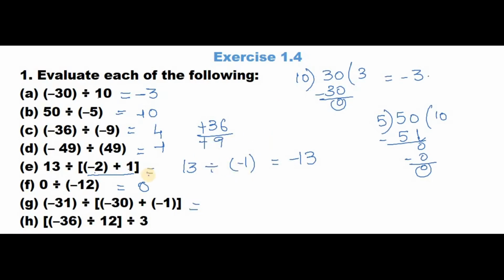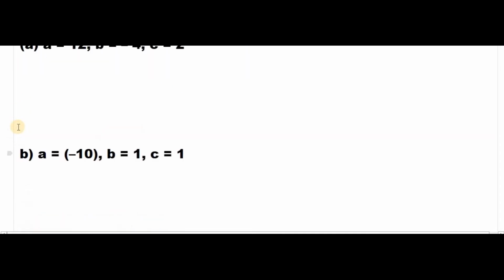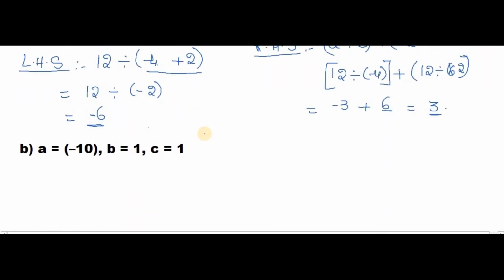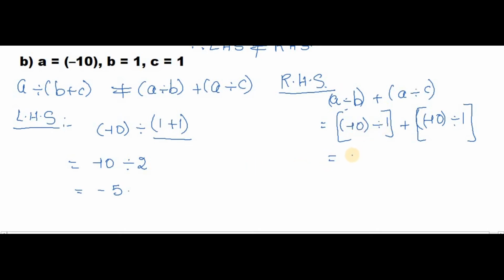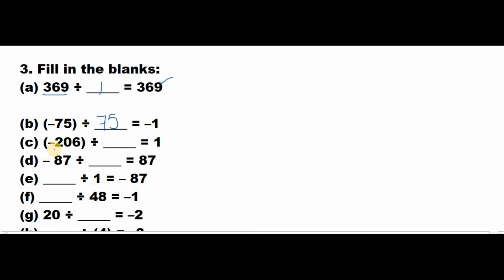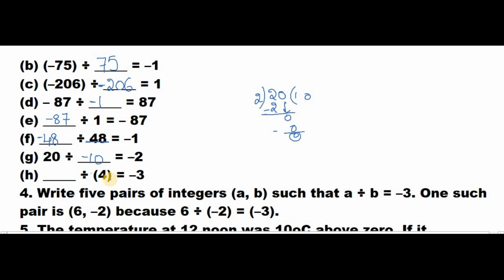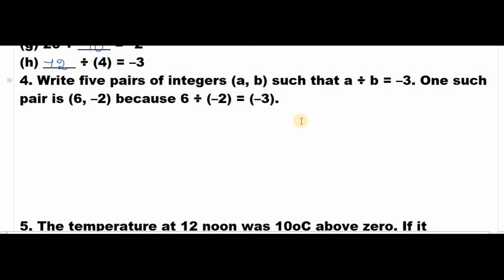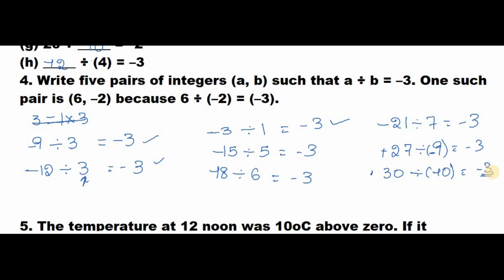Class 7 Ch 2 EX 2 1 Bit 1